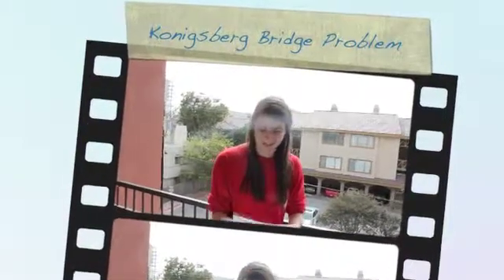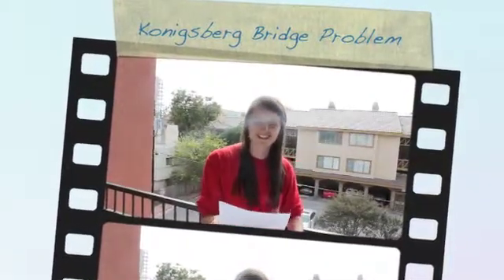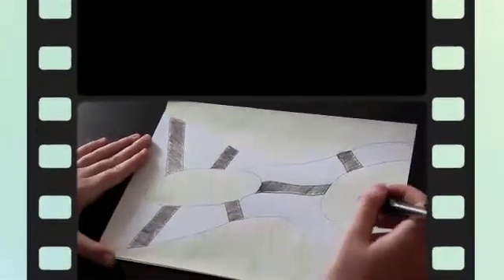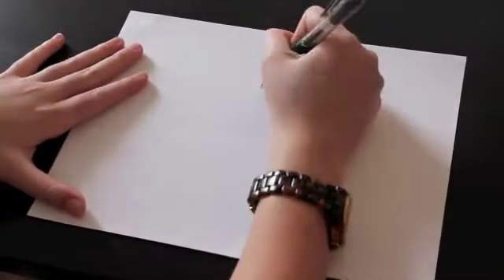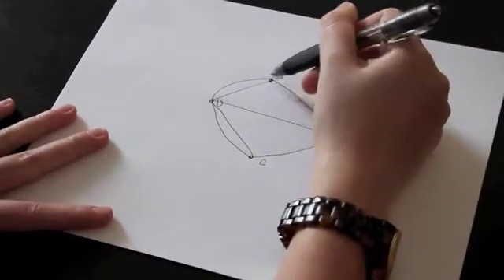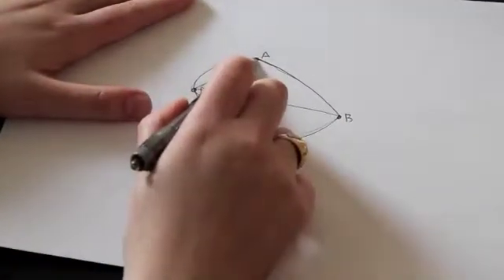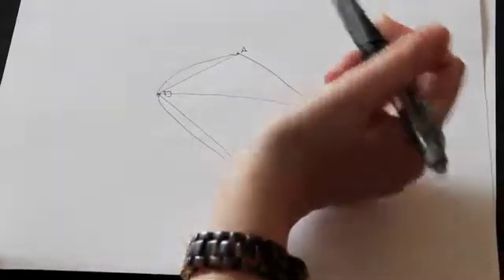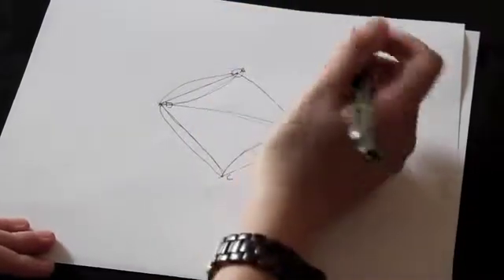Koningsberg Bridge Problem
Modes of Reasoning Project